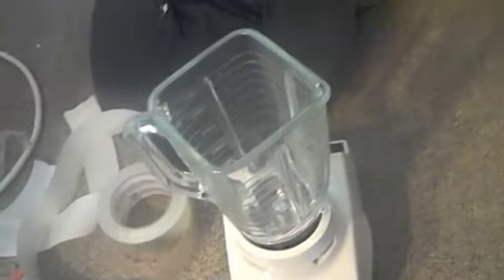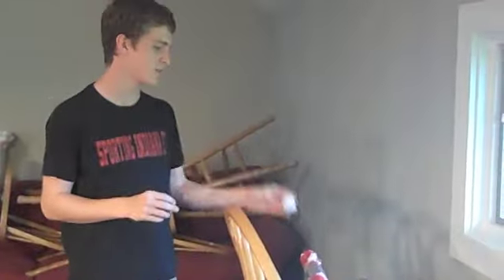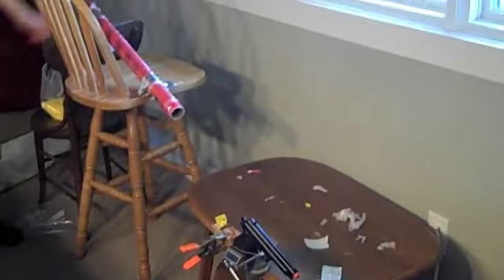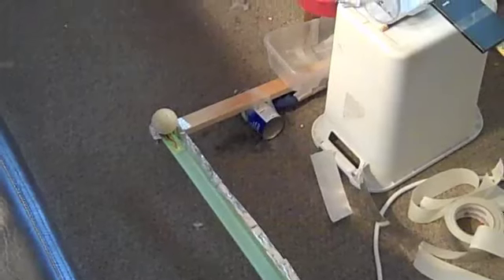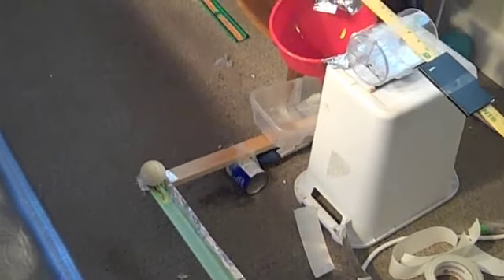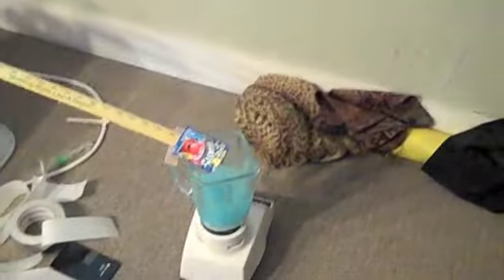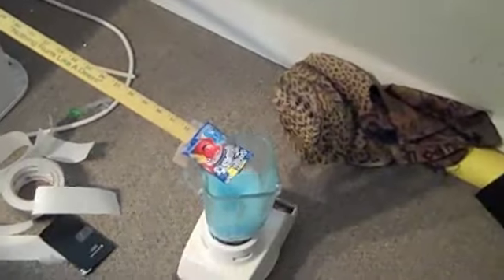Jake and Brett's Rube Goldberg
Jake Brown and Brett Eckert's Rube Goldberg